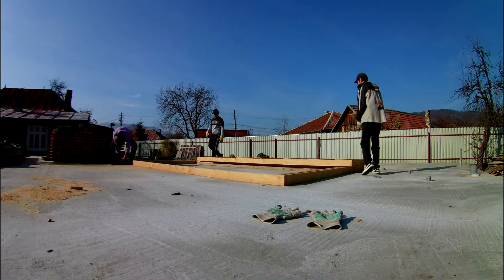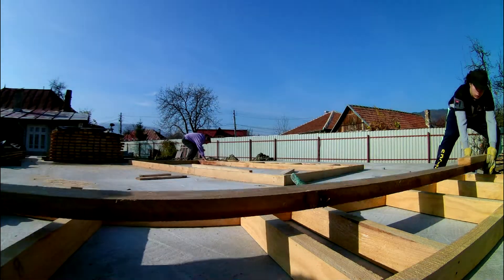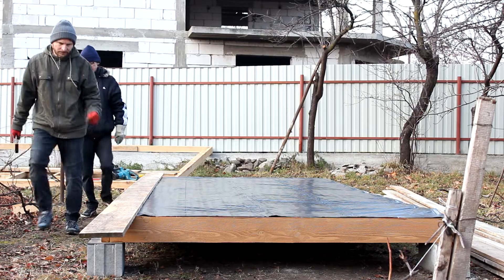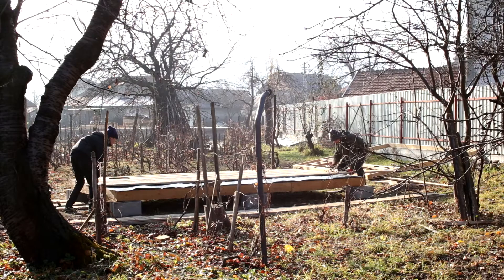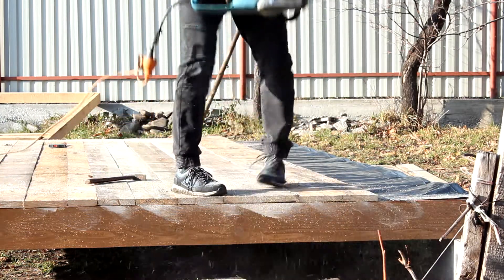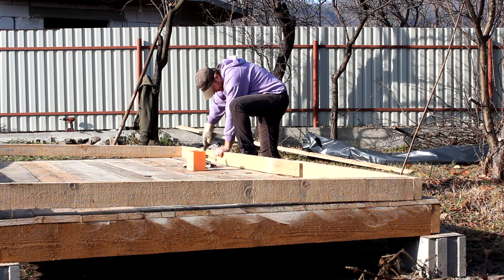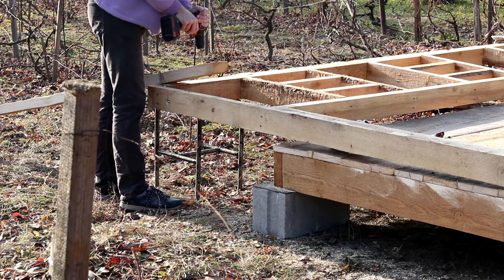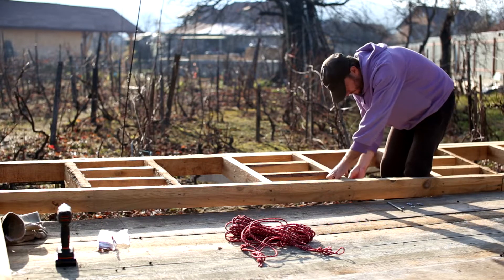Solar Kiln Build - part 2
The second part of our solar kiln build based on Virginia tech documentation you can find here: